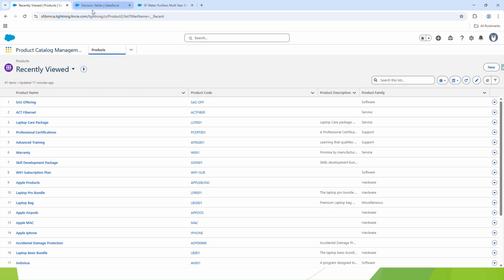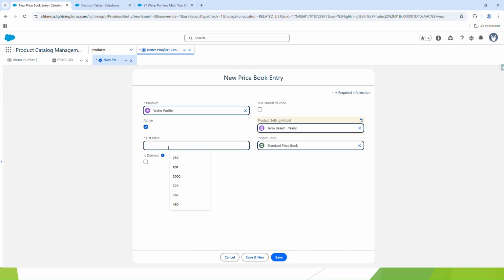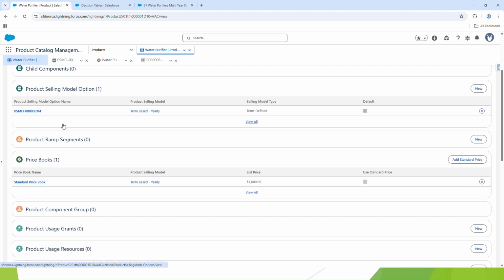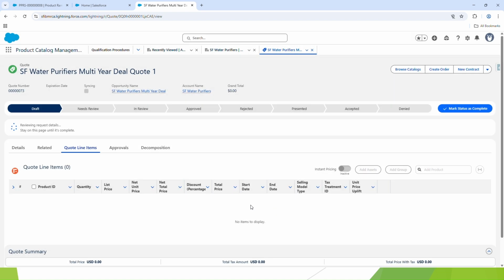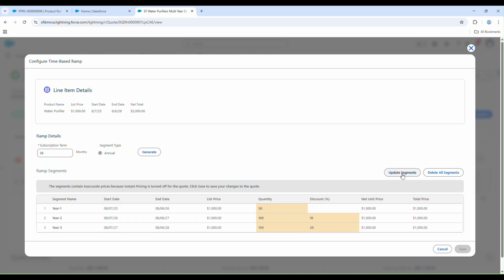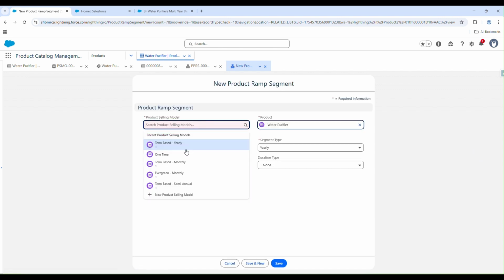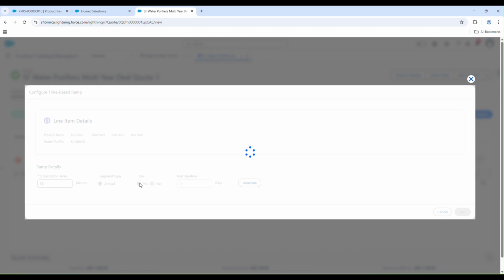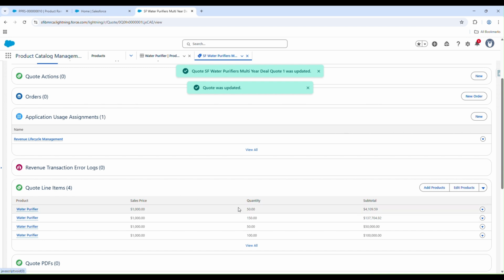Ramp Deals in Salesforce Revenue Cloud Advanced